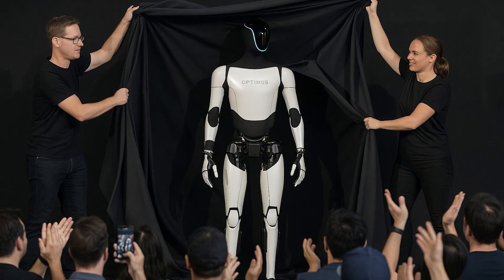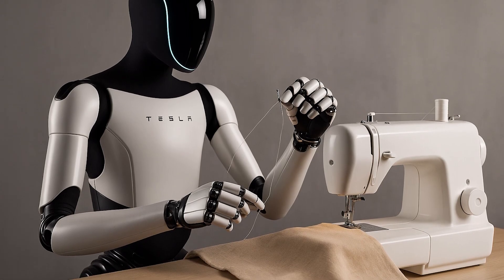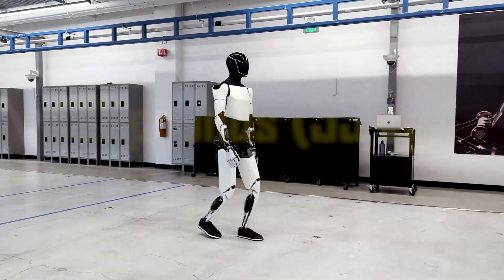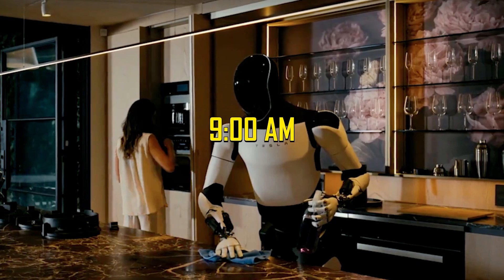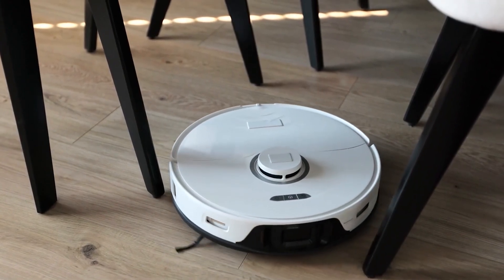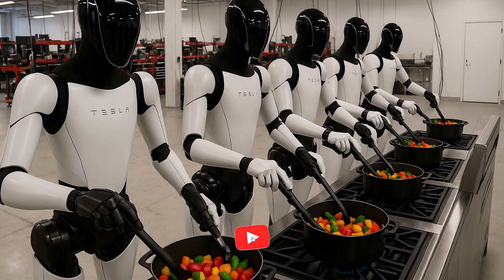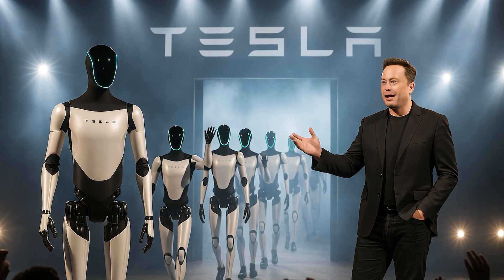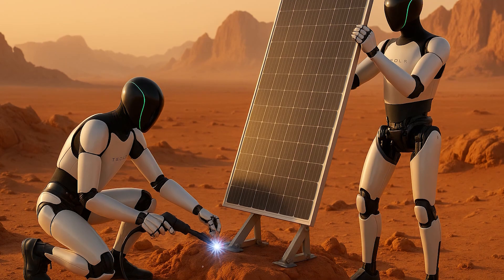Elon Musk Announced 2026 Tesla Optimus Gen 3: Housekeeper Under $5,579, INSANE Design & Features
00:00 Intro
01:00 What Can Tesla Optimus Gen 3 Actually Do as Your 2026 Housekeeper?
04:03 Why Is the $5,579 Price Tag a Real Breakthrough?
05:18 So What Makes Optimus a True Homemaker?
07:52 Outro
Elon Musk Announced 2026 Tesla Optimus Gen 3:  Housekeeper Under $5,579, INSANE Design & Features. Tesla just dropped a serious upgrade: the Optimus Gen 3 isn’t a lab demo anymore — it’s shaping up to be a real AI housekeeper. It learns tasks by watching you once, then does them — no complaints, no sick days, no memory lapses.
But what exactly can it do around your home? Can it really replace human help for daily chores? And is this the start of a full-on domestic robot revolution?

Elon Musk Announced 2026 Tesla Optimus Gen 3:  Housekeeper Under $5,579, INSANE Design & Features. That’s what we’re breaking down today on Auto Gear Shift — the no-fluff channel that delivers Tesla updates with hard data, real-life use cases, and none of that overhyped sci-fi noise.
Yep, 479 — one for every circuit Optimus needs to fold your laundry and make you breakfast.

Elon Musk Announced 2026 Tesla Optimus Gen 3:  Housekeeper Under $5,579, INSANE Design & Features. What Can Tesla Optimus Gen 3 Actually Do as Your 2026 Housekeeper?
With Optimus Gen 3, Tesla didn’t just iterate — they reengineered what a home assistant robot can be. No code, no calibration — just show it what to do. Thanks to an in-house 3D camera array and next-gen neural net, Gen 3 learns by watching you. Hold a cup, place it on a shelf — repeat that two or three times — and the robot mirrors it with over 95% positional accuracy on its first autonomous try. That’s a massive leap from Gen 2, which needed repeated human supervision and had limited memory retention.